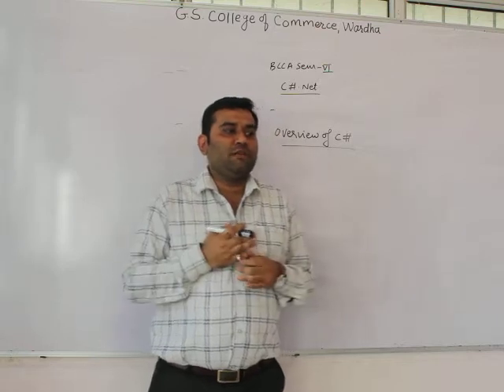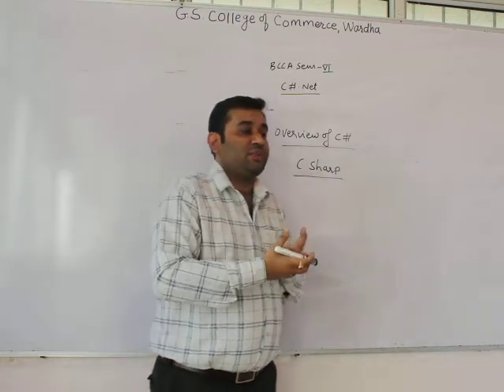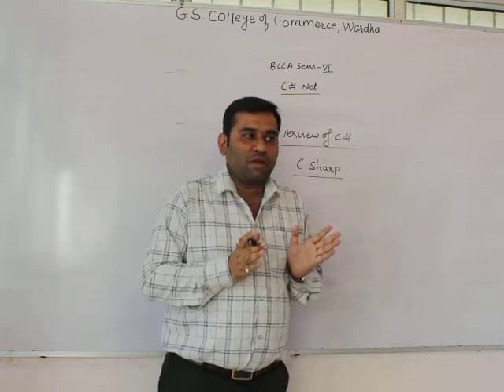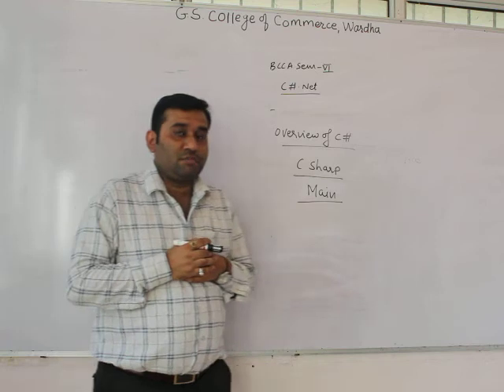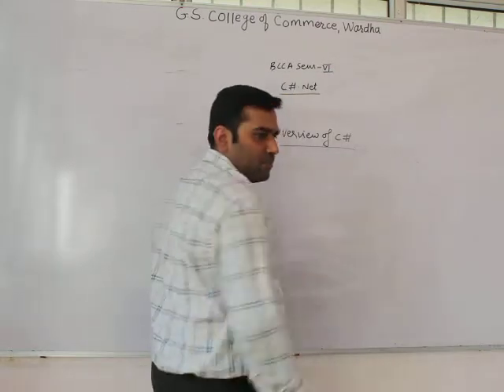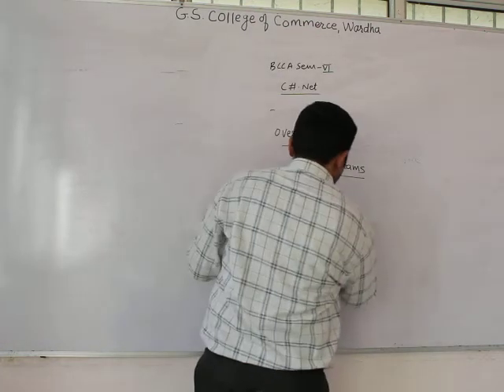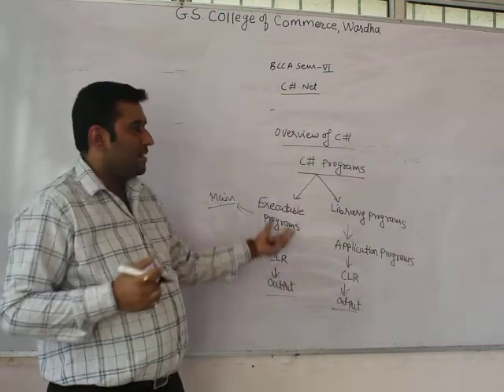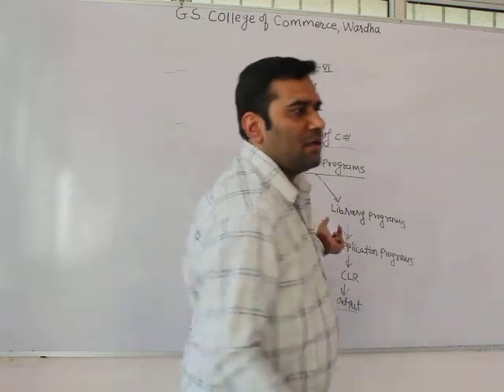BCCA Sem 6 - C#. Net - Lecture 7